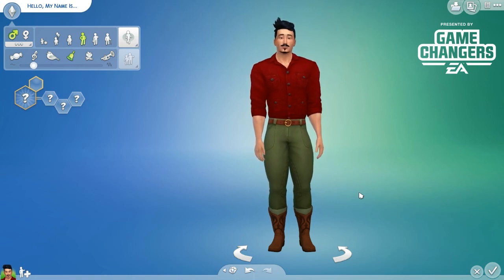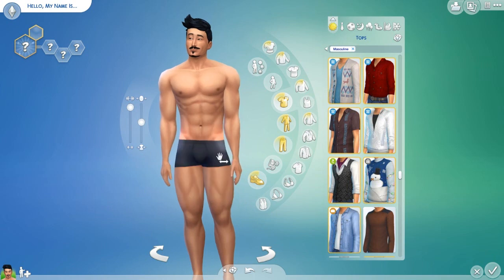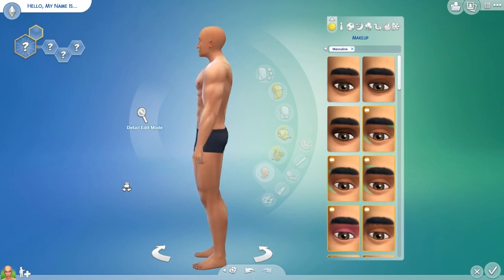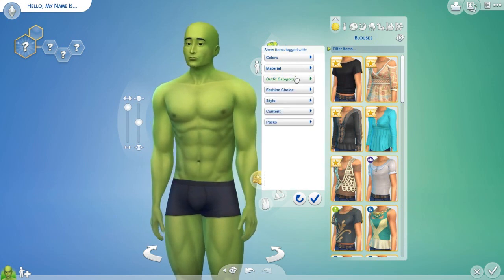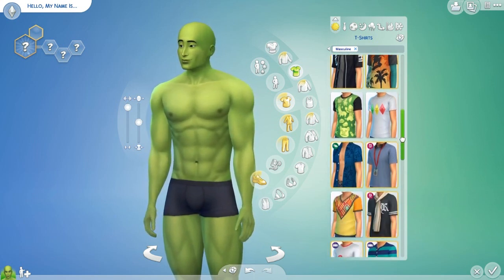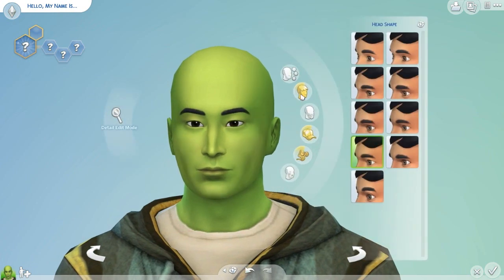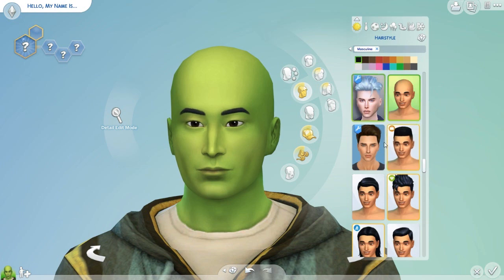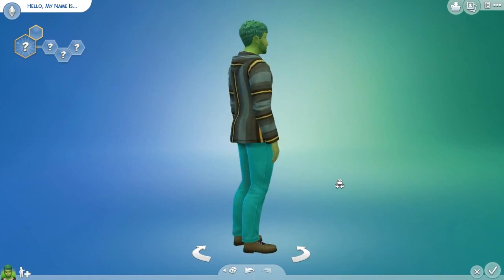The Sims 4: Ms. Whitney's Beauty Shop: Episode 14 "Something Green!"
♥ Hit The "Bell" Next To My Name To Be Notified Of My Uploads!♥

♥Want To Connect More With Me? Find Out How Below!♥

One of the greatest things about The Sims franchise is being able to create anyone you want within the built in customization feature called "Create-a-Sim"! In this new series, we will be making over random sims to express their true beauty within! There will be times where we will use custom content (CC) and times where we will only use in-game content! Either way, we will surely push our creativity to the limit! I hope you all enjoy this new series and if you have any suggestions on themes or websites where some great make up and hair can be downloaded, definitely leave your suggestions in the comments!--BlackEssence♥

If you would like to donate to my medical fund, please do so at the following social media outlets:

Send Your Snail Mail Fan Mail!:
BlackEssence
Lilesville, N.C., 28091
USA

Xbox Gamertag: BlaqueEssence
PSN: BlaqueEssence
The Sims 4 Gallery: RealBlackEssence